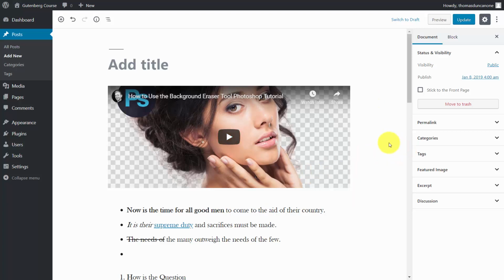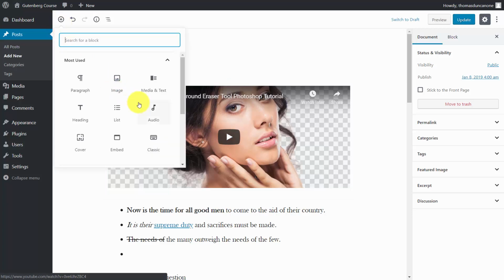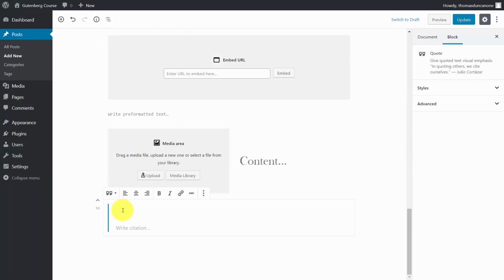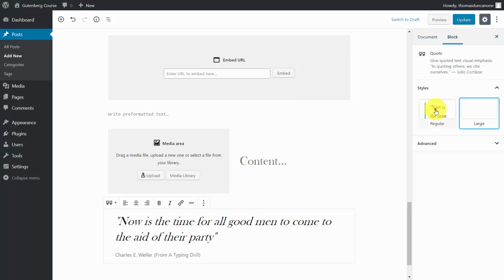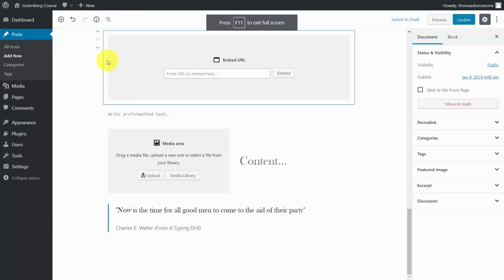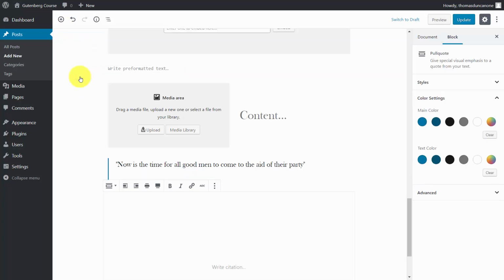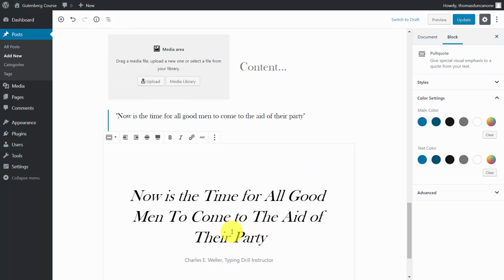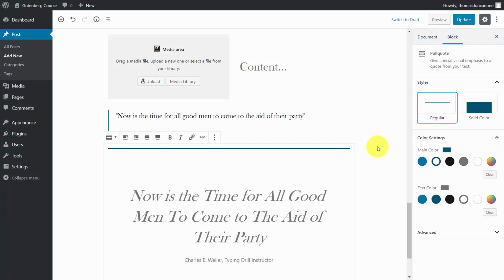22 Quotes and Pull Quotes Free Wordpress 5.0 Training Course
Quotes and Pull Quotes Free Wordpress 5.0 Training Course